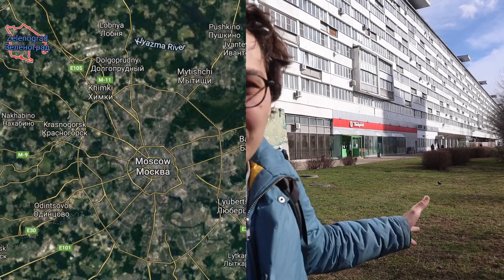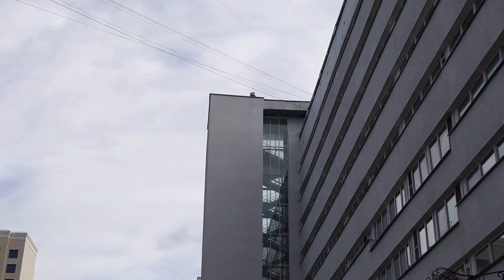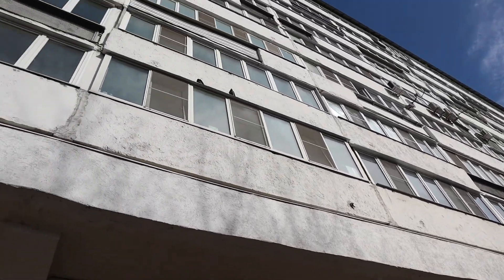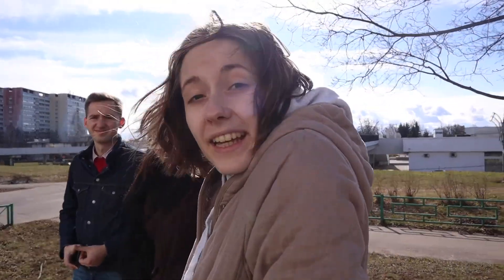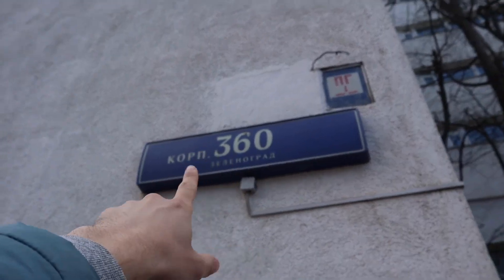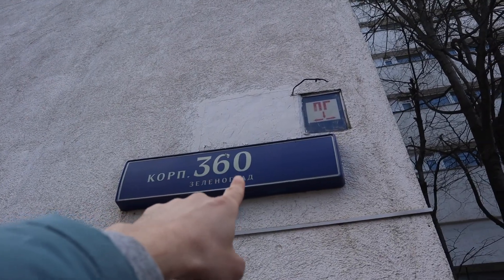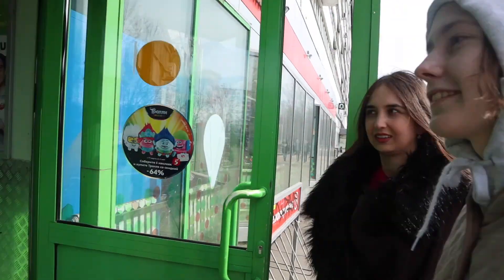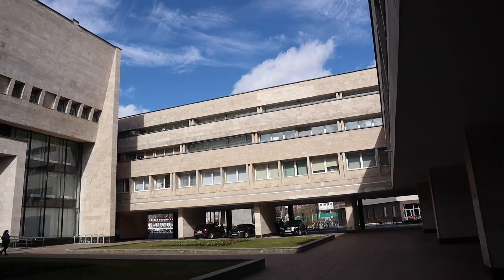is this the Soviet paradise on Earth?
We went to explore for you the ideal Soviet city of Zelenograd in Russia, which was meant to be the Paradise on Earth (ha-ha), perfect example of the Soviet way of living, constructed for students and scientists, but something went wrong...Can we find it?